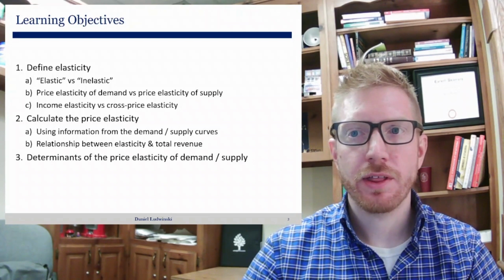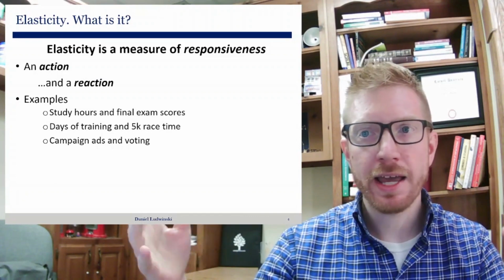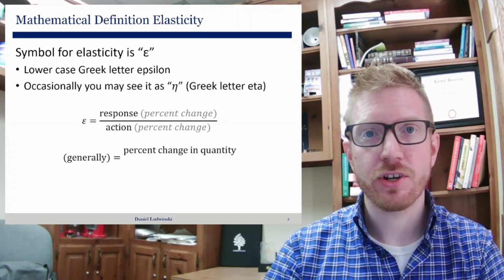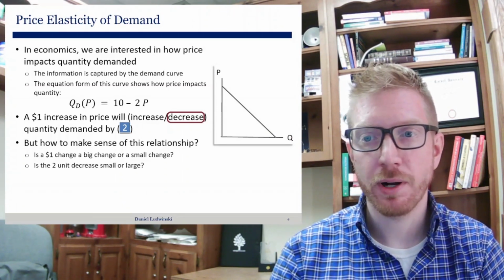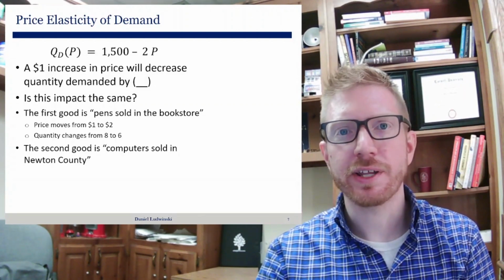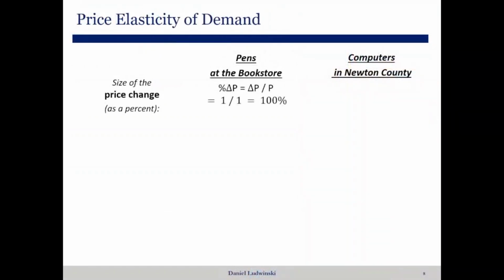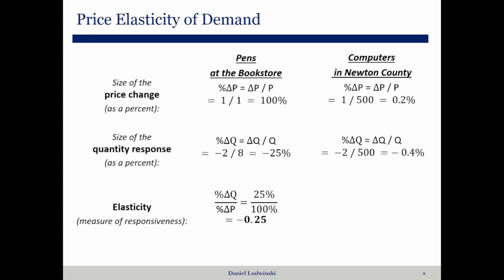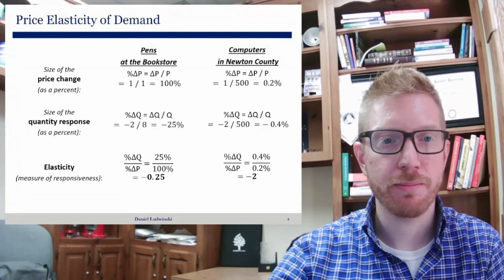4.1 Elasticity: Introduction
Unit 4: Elasticity